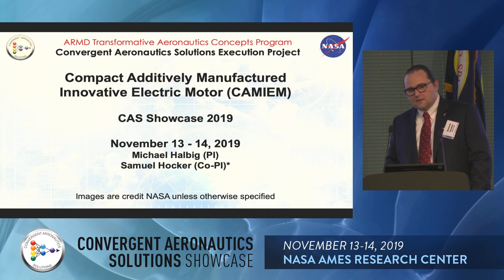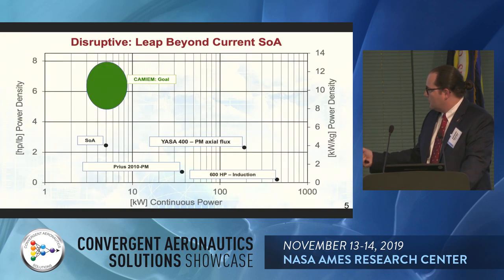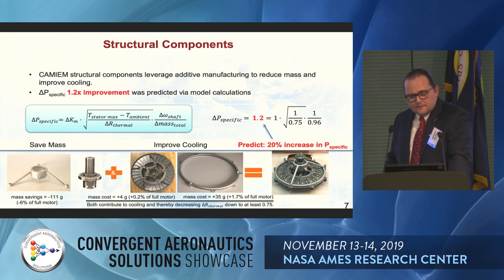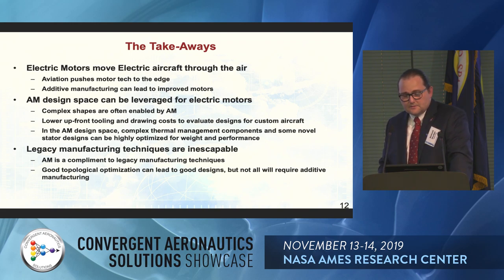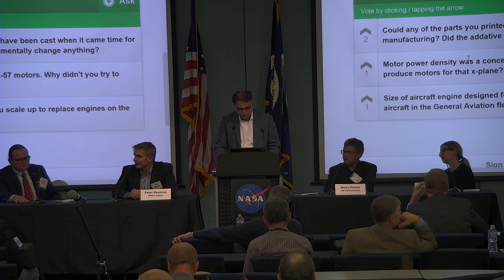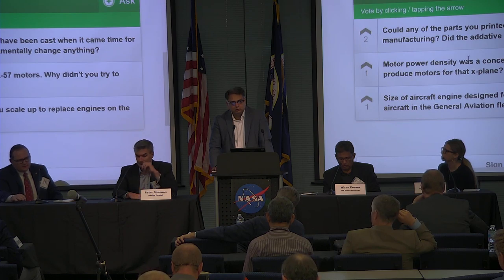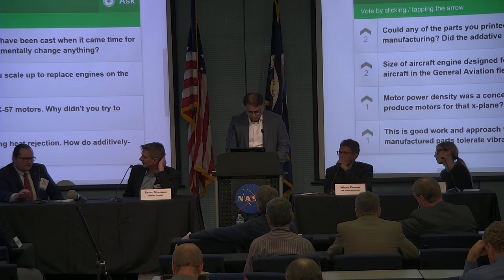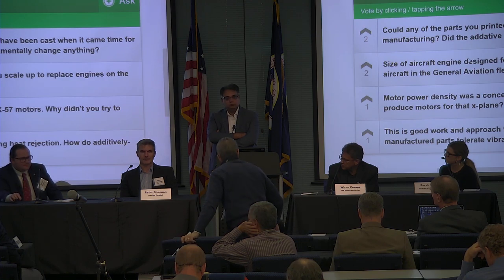CAS Showcase 2019 - Samuel Hocker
CAMIEM (Compact Additively Manufactured Innovative Electric Motor)
Samuel Hocker